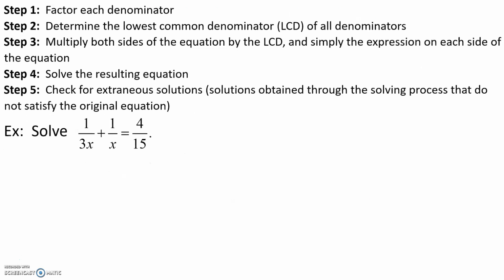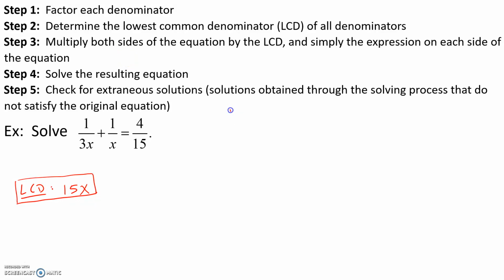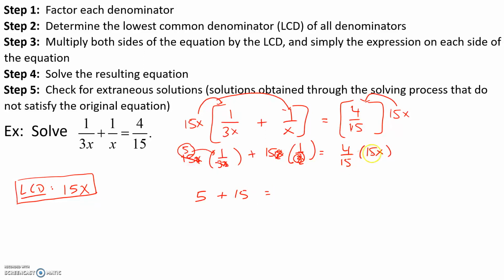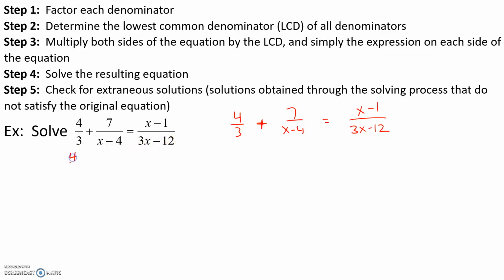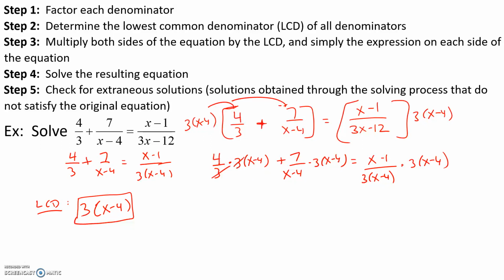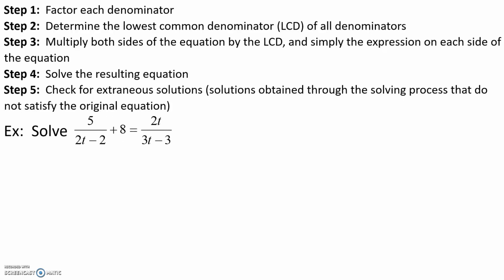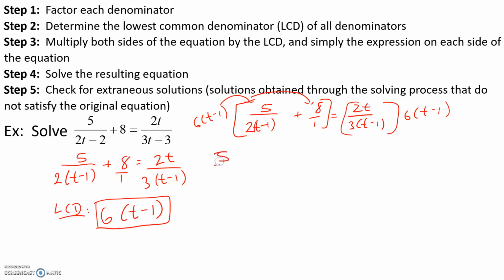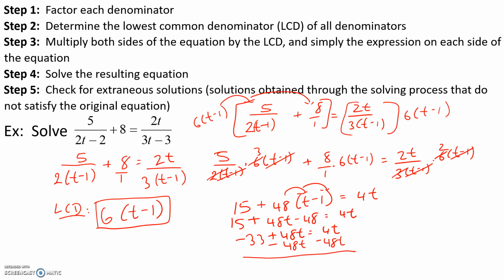Math20_6.6.1 Solving Rational Equations